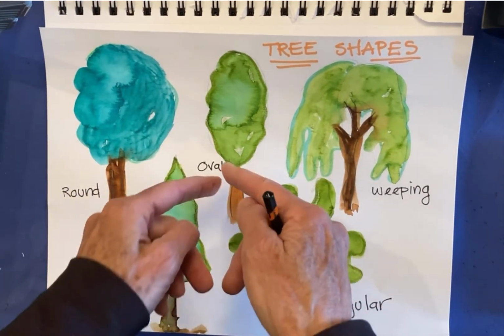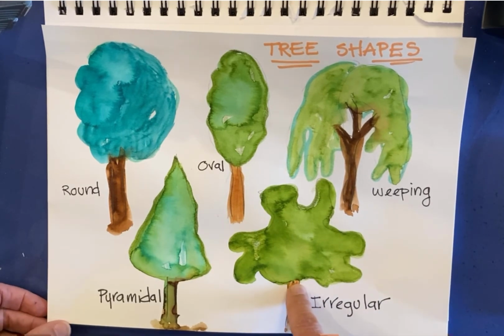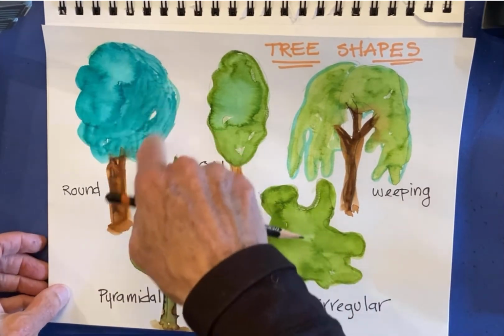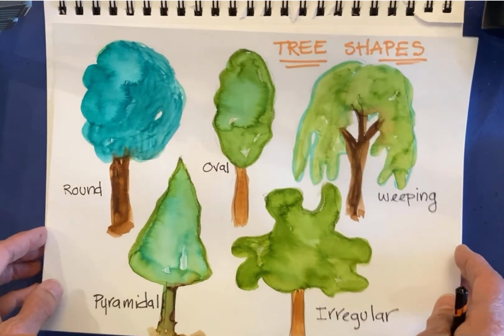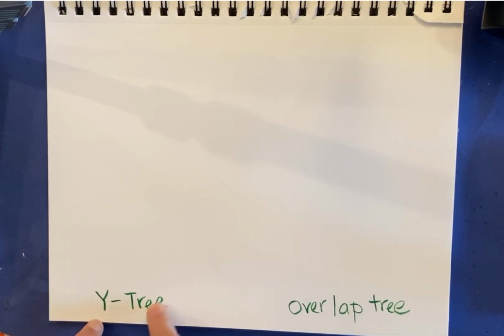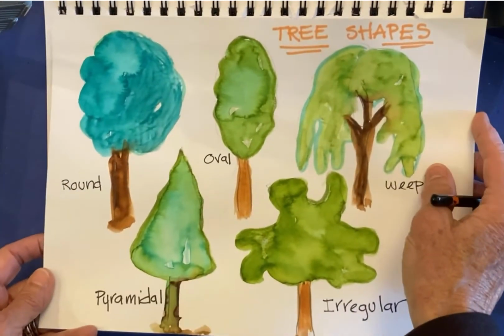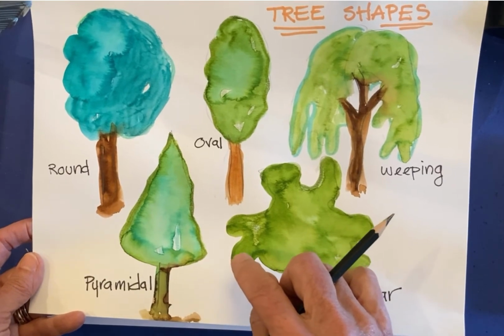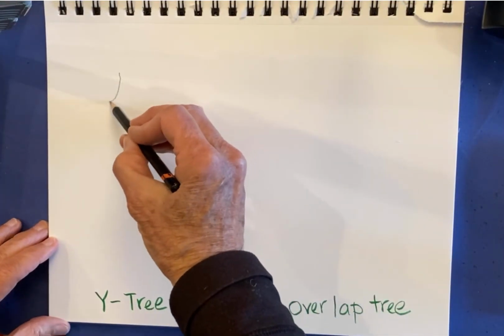2 ways to draw a tree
Here are 2 simple but fun ways to draw a semi-realistic tree.